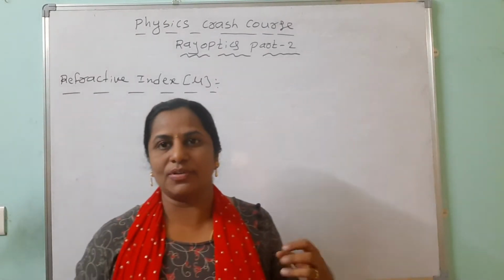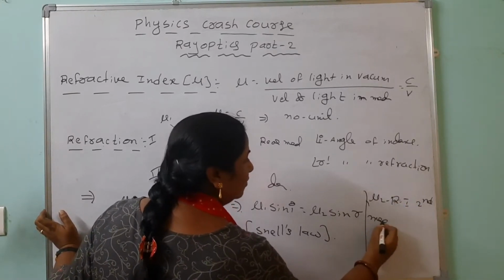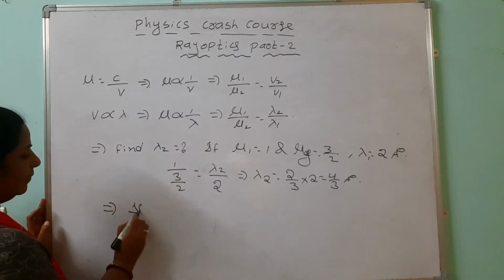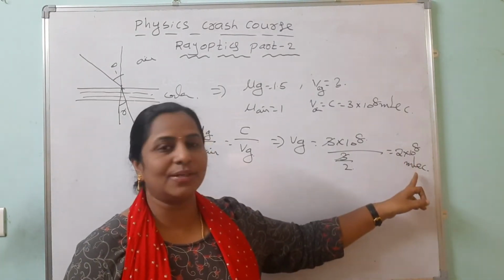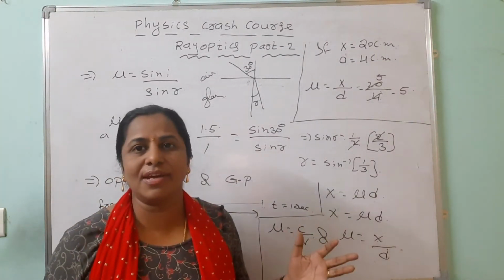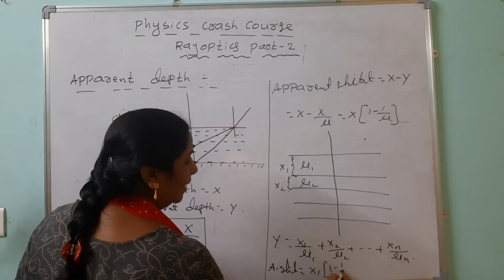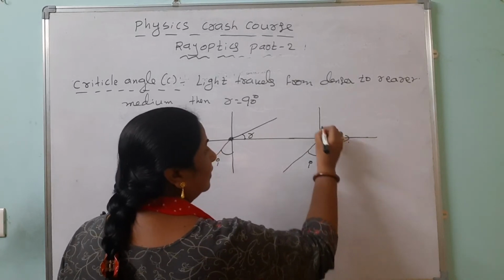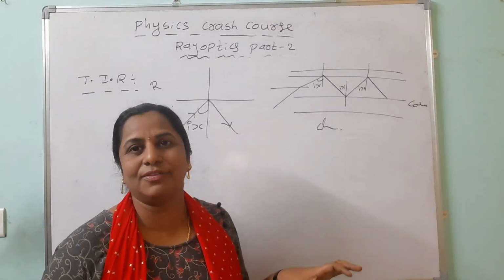Day-8.Physics Crash Course-2022. Rayoptics Part-2.